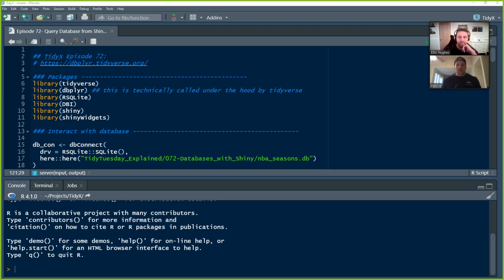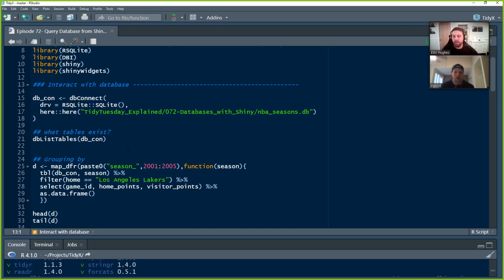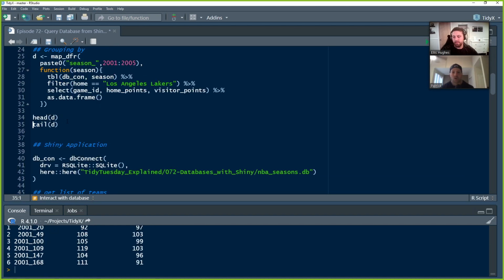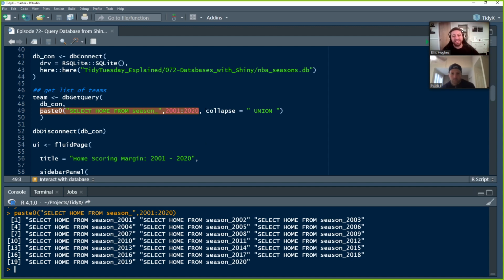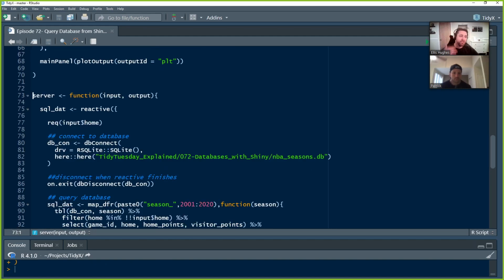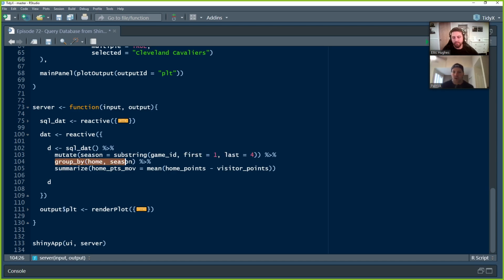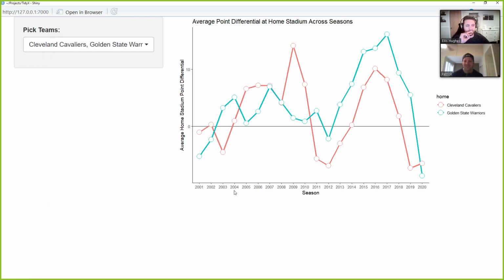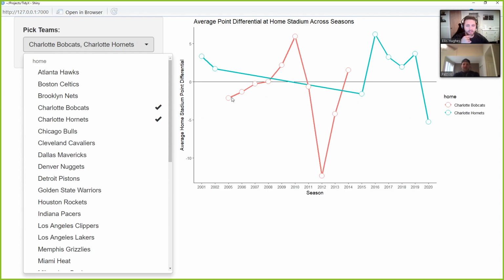TidyX Episode 72 | Databases with R - Shiny and Databases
The fastest way for a data scientist to multiply their impact is to get their customers to be able to do the analysis themselves (with guiderails of course). Shiny provides a great user interface, combing this with some basic queries your clients may want improves response time and allows them to search to their hearts content.

This week we show you a simple way to add interactivity with your database using {shiny} to query teams mean point differential at home across the 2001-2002 seasons.

Want to help decide what is next? Drop us a line below or open an issue! We love to hear from our viewers!